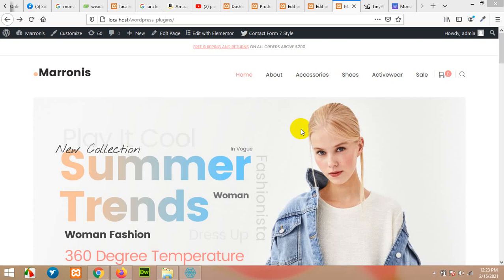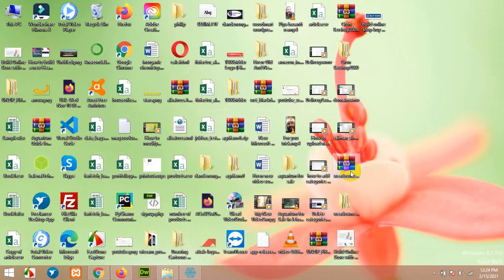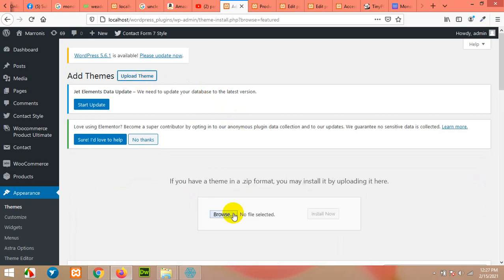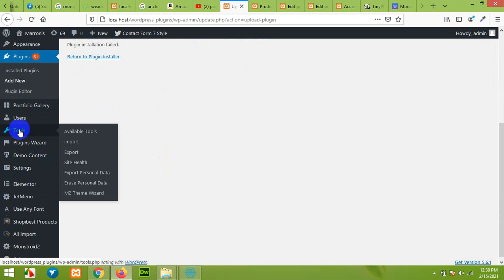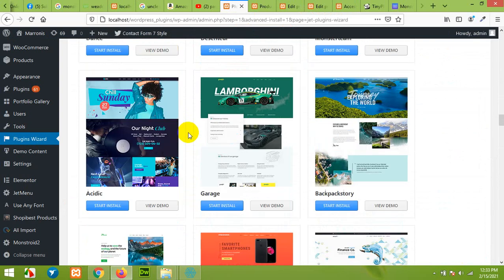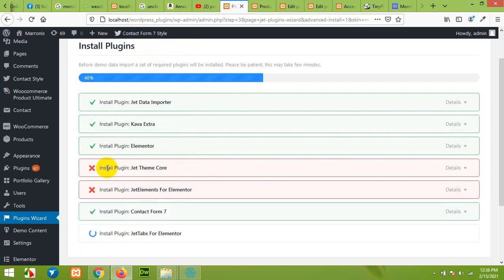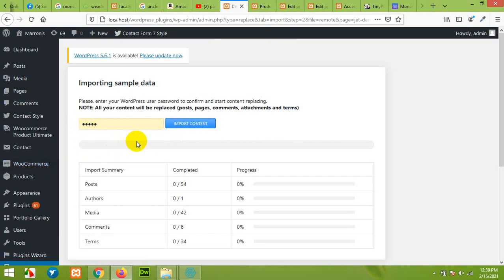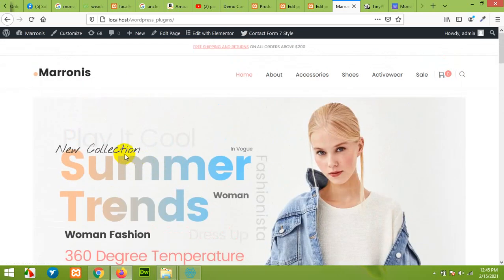Build online store with Monstroid2 Multipurpose theme | Wordpress and WooCommerce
How to build online store with wordpress and woocommerce using Monstroid2 Multipurpose Wordpress theme.Build online store.

and we will make a video for your queries. We will post that

video on top of our website along with your name and question.

Online shop with woocommerce,woocommerce online store,how to build online store,how to make shop website,build online store in 10 minutes

ecommerce website,
online store,
how to make website,
create website,
wordpress, wordpress website,
ecommerce wordpress tutorial, how to make an ecommerce website in wordpress,
ecommerce tutorial, suhail ahmad wordpress, ecommerce website wordpress, how to make an ecommerce website, how to make online store, woocommerce, ecommerce